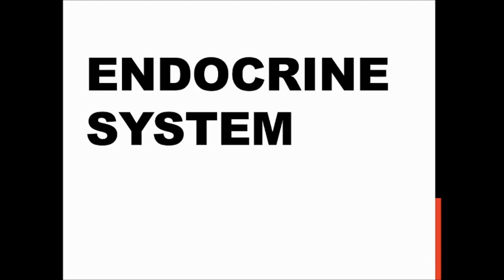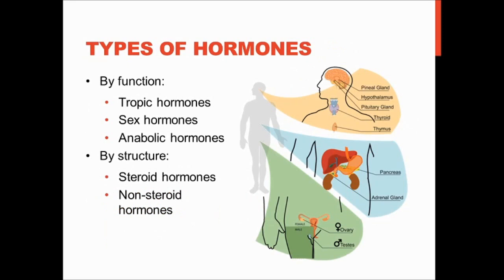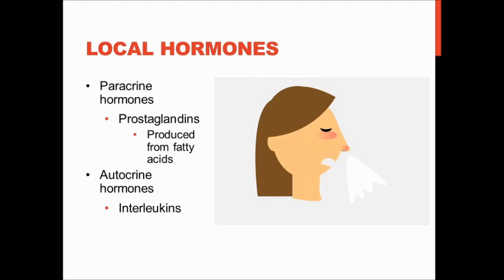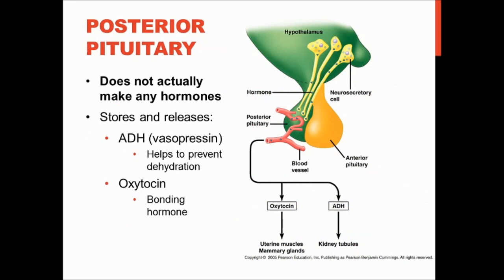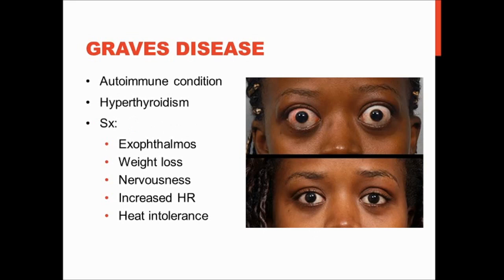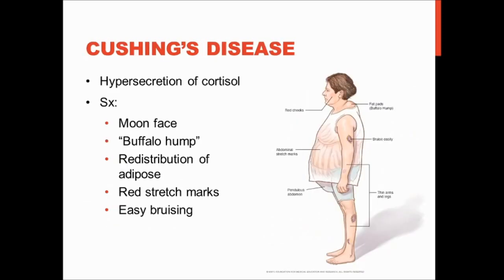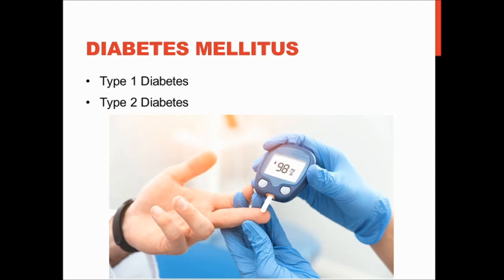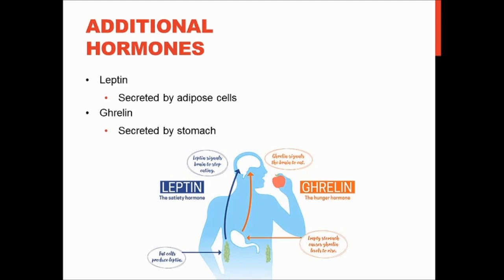Endocrine System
This lecture details the difference between exocrine and endocrine as well as the various glands and organs of the endocrine system and how they are regulated.